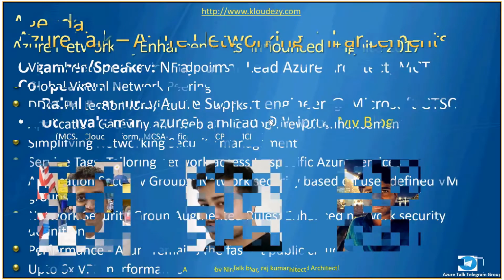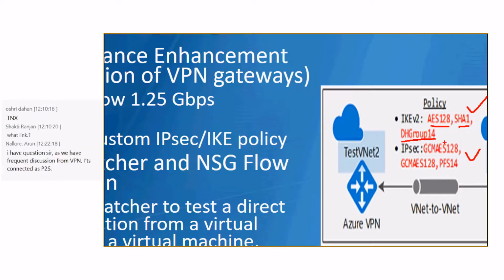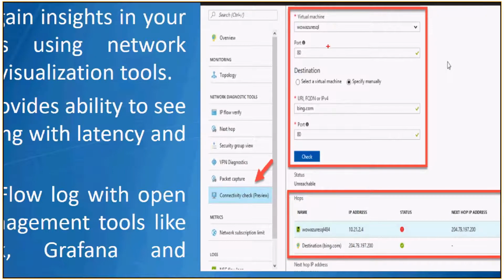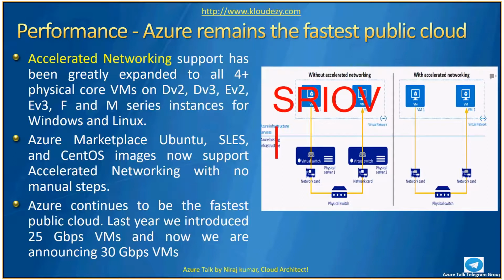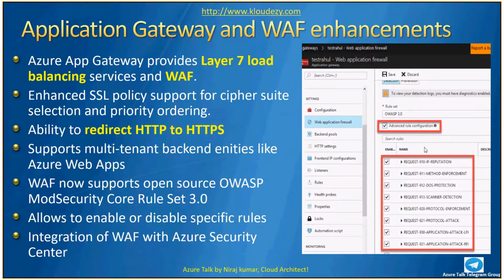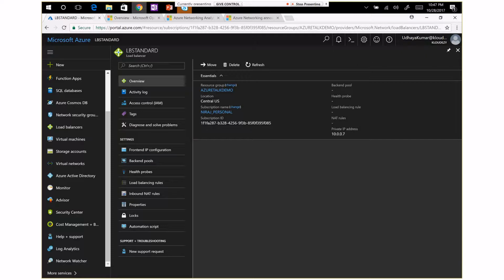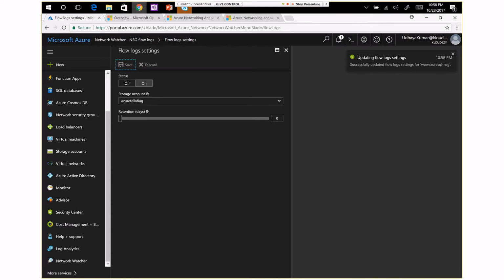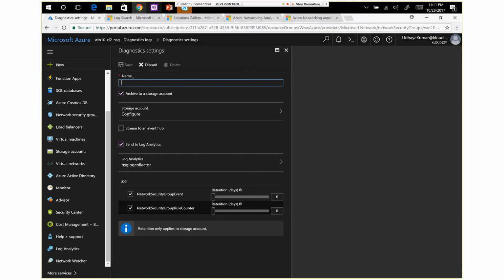AzureTalk Azure Networking Enhancements Introduced at Microsoft Ignite Part 2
**Azure Talk Community Group, Widening Azure Cloud Lens…** __Why to Join Azure Talk!__

**Azure Talk is an IM/Chat based Community Group!**  __It's a platform for learning & sharing knowledge on Azure & it's related services.__ **The objective of this group is to promote skill building and knowledge sharing.** The group is striving to achieve the objectives through conducting weekly technical sessions, live demos, Q&A discussing real-world Problems and Solutions.

Azure Talk group has 1600+ members and members include **Enterprise Architect, Cloud Architect, Azure solution Specialist, Azure MVPs, Microsoft employees(Current & Ex)**  to answer you queries. Click on following link to join **AzureTalk** group.

Thanks,
**Niraj Kumar, AzureTalk Community Moderator!**